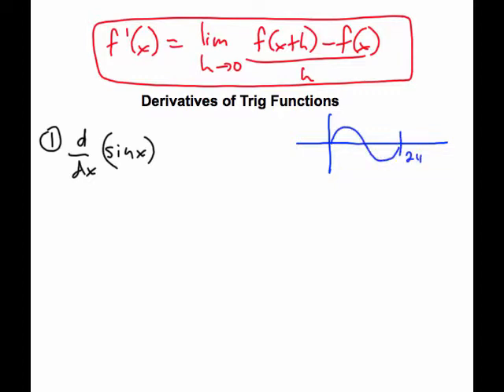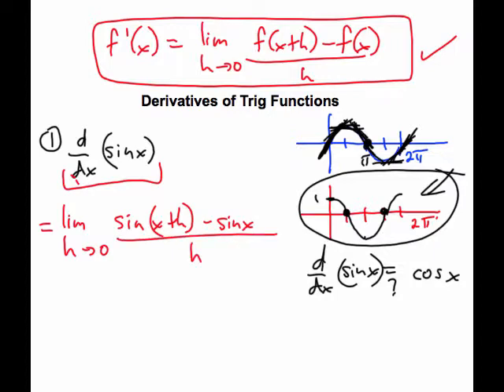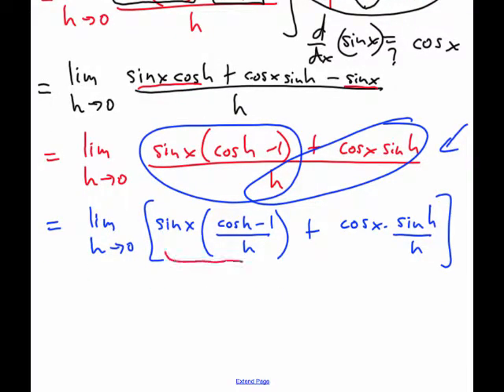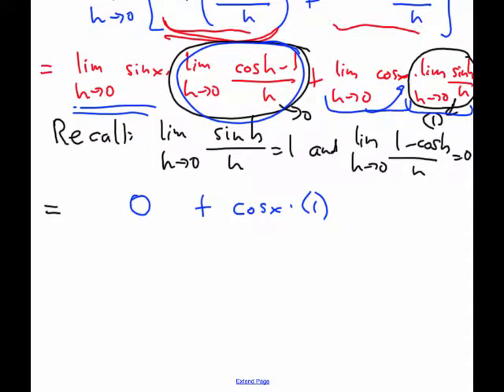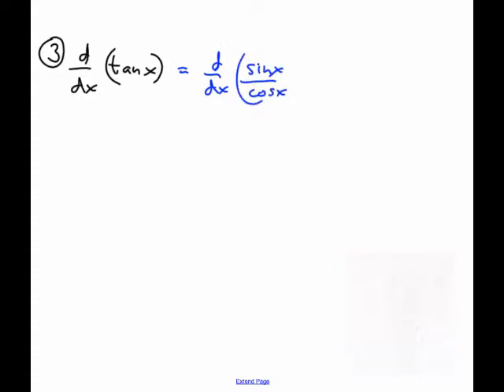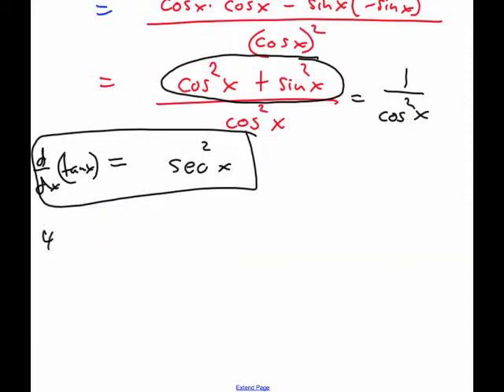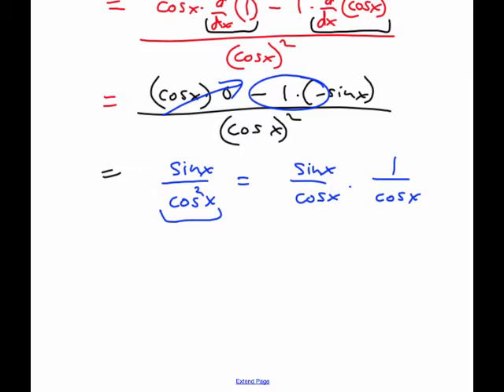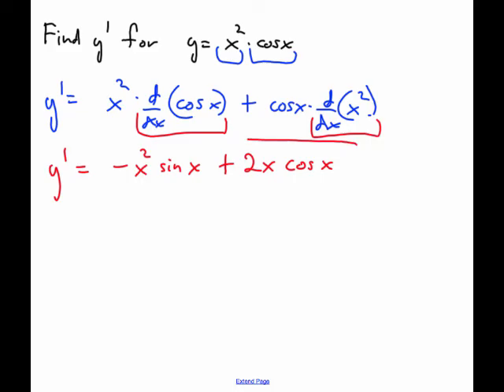Derivatives of Trigonometric Functions